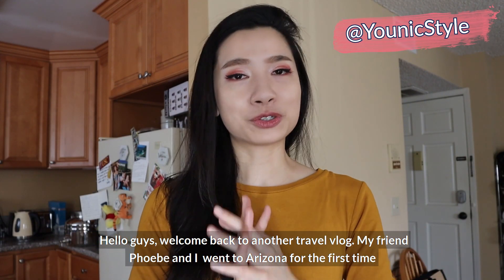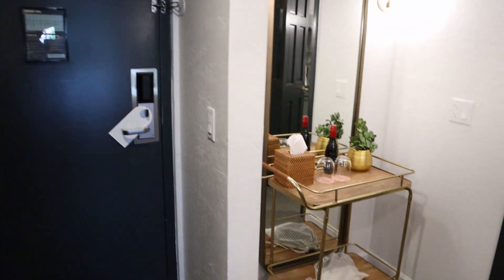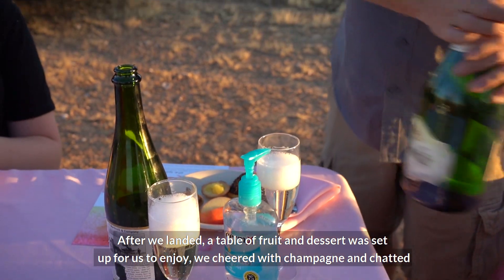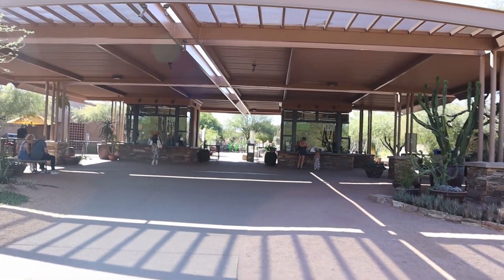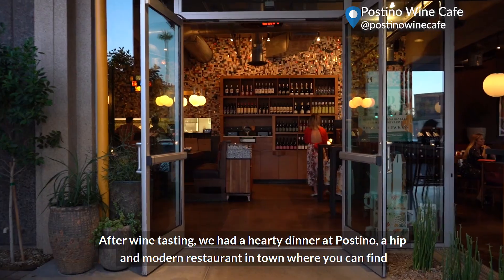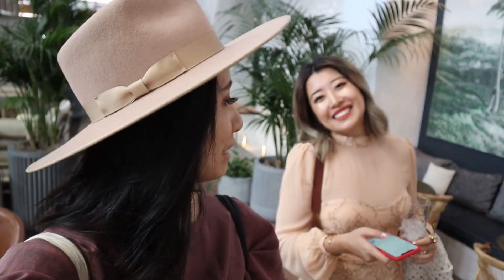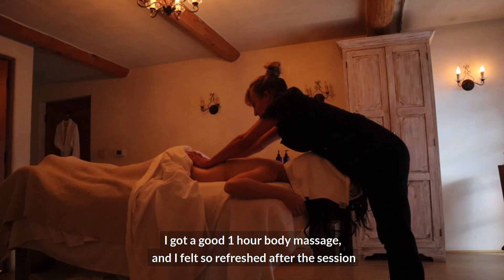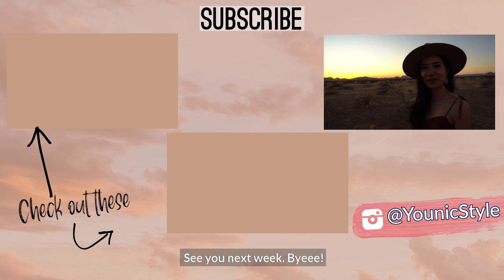My Phoenix Arizona Travel Guide Hot Recommendations 2019 - Hot Air Balloon Desert Adventure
Follow us to Phoenix Arizona for a desert hot air balloon ride, local food and wine adventure and a photogenic and peaceful stay at The Scott Resort & Spa.

❐ Day 1 ❐
The Scott Resort & Spa:

❐ Day 3 ❐
Brunch- Hash Kitchen

Spa- La Vidorra Spa (Inside The Scott Resort & Spa)

❐ Follow me to St. Croix Virgin Islands- Food Festival

❐Explore Lake Tahoe with me: Snow Coaster, Heavenly Mountain

❐ Camera and accessories I used ❐
Sony A7III Camera